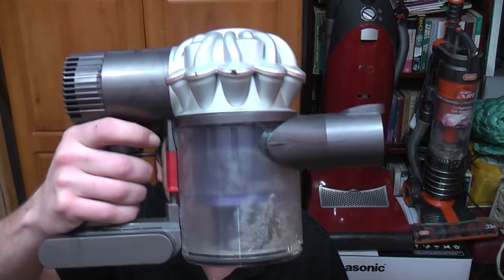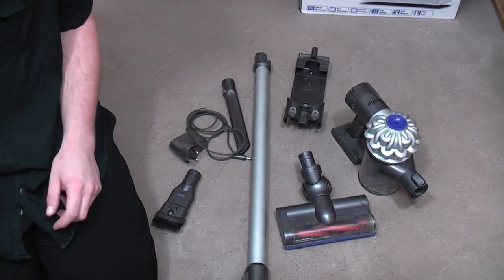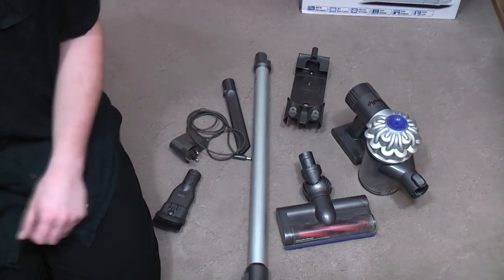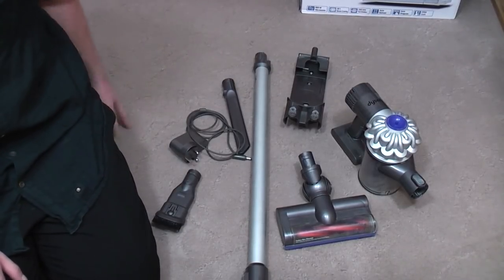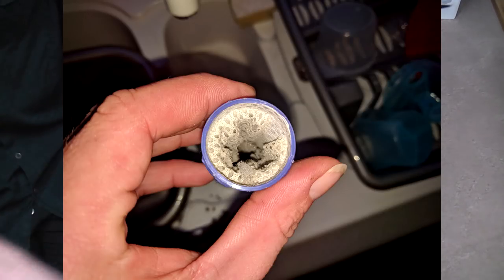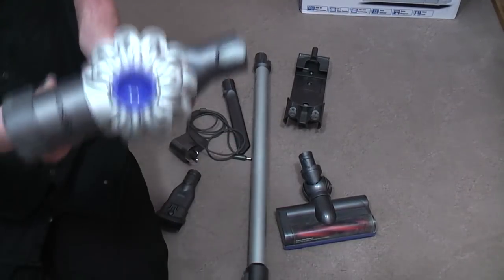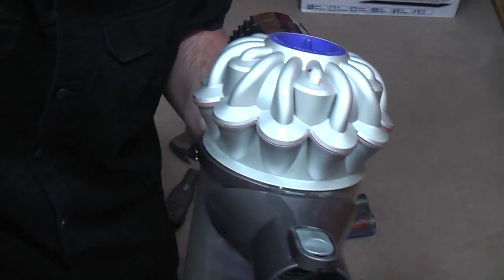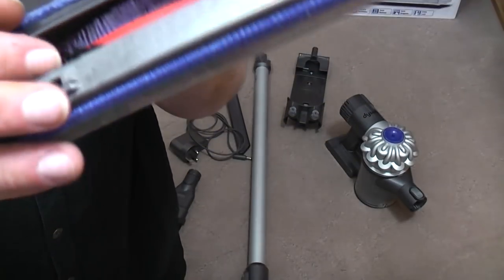Dyson V6/DC59 Cordless - First Look, Before Refurbishment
I have got myself a V6! What's it like? How broken is it? Does it even work? Join me as we find out!